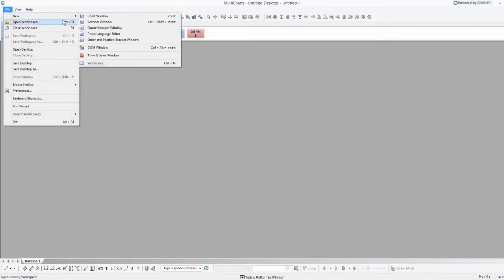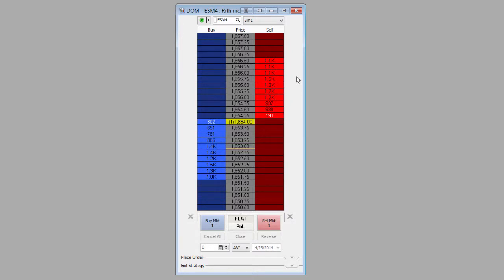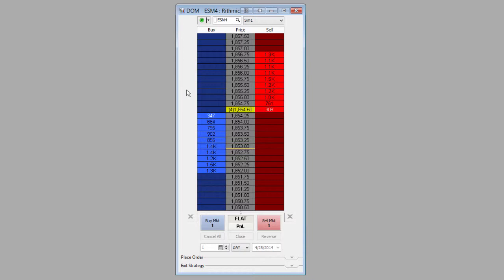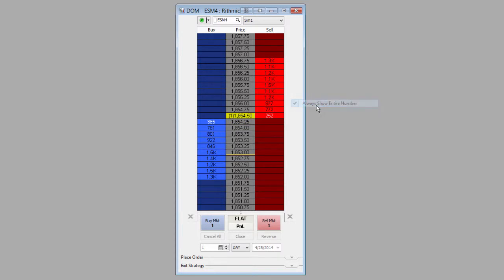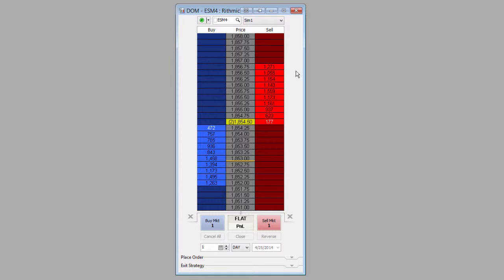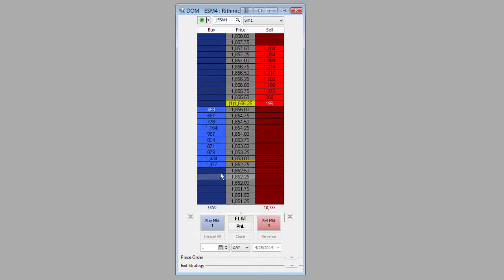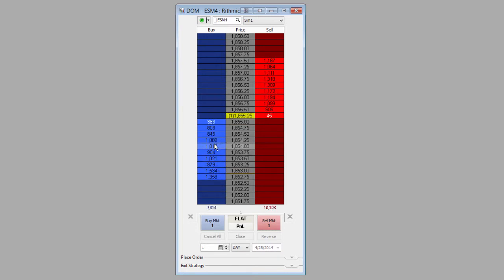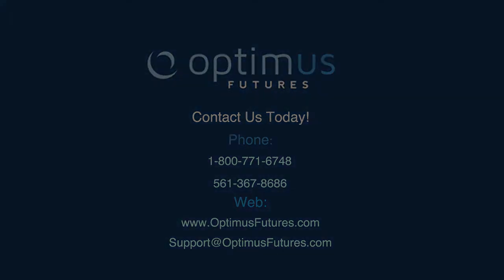MultiCharts - Viewing Cumulative Market Depth on the DOM Window | Optimus Futures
MultiCharts incorporates flexible options for how you view market depth on the DOM Window. Adding Options such as formatting market depth numbers, and cumulative market depth display can make it easy for traders to customize their DOM for their preferences.

TRADING FUTURES AND OPTIONS INVOLVES SUBSTANTIAL RISK OF LOSS AND IS NOT SUITABLE FOR ALL INVESTORS. THE USE OF STOP LOSS OR CONTINGENT ORDERS MAY NOT PROTECT PROFITS OR LIMIT LOSSES TO THE AMOUNT INTENTED. CERTAIN MARKET CONDITIONS MAY MAKE IT DIFFICULT OR IMPOSSIBLE TO EXECUTE SUCH ORDERS.

PAST PERFORMANCE IS NOT NECESSARILY INDICATIVE OF FUTURE RESULTS.THERE ARE RISKS ASSOCIATED WITH UTILIZING AN INTERNET-BASED EXECUTION, BUT NOT LIMITED TO, THE FAILURE OF HARDWARE, SOFTWARE AND INTERNET CONNECTION. SINCE TRADERS PLATFORM DOES NOT CONTROL SIGNAL POWER, ITS RECEPTION OR ROUTING VIA INTERNET, CONFIGURATION OF YOUR EQUITPMENT OR RELIABILITY OF ITS CONNECTION, WE CANNOT BE RESPONSIBLE FOR COMMUNICATION FAILURES, DISTORTIONS OR DELAYS WHEN TRADING VIA THE INTERNET. TRADERS PLATFORM EMPLOYS PHONE SUPPORT IN THE EVENT OF PLATFORM FAILURE.